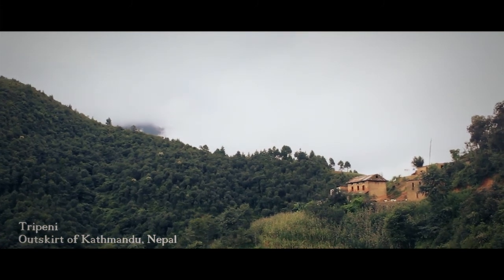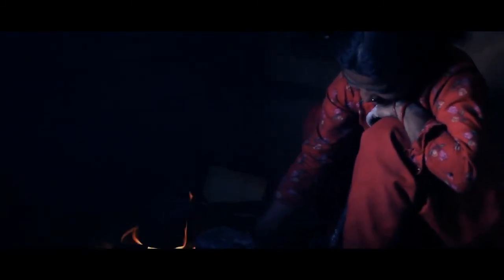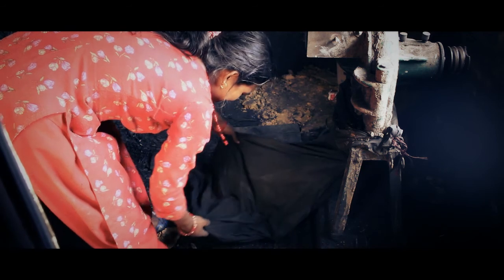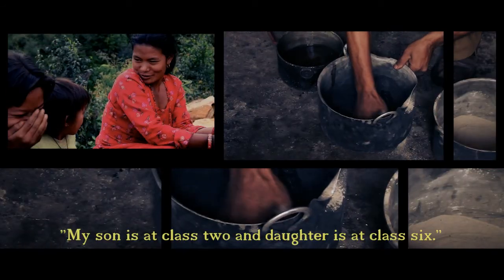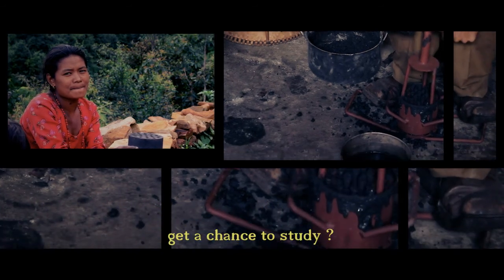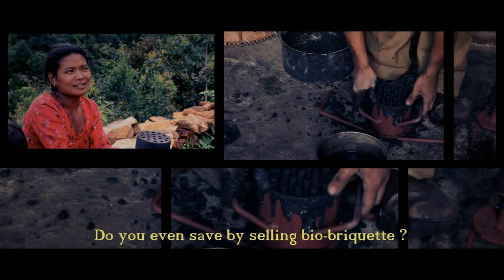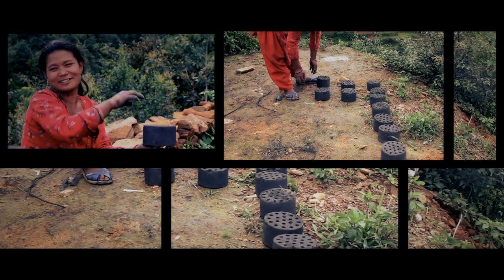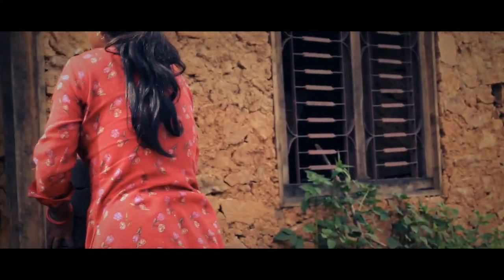Bio Briquette; An alternative source of Energy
The invent of bio briquette has really proved a milestone for a Tamang women who suffers from cardiovascular diseases. The Tamang woman who was exposed to smoke from firewood in cooking for a long time was the main cause of her heart disease. She tells that Bio briquette is a simple solution to many complex problems. Even the making of bio briquette is so simple which can be copied in a very simple manner to make better living for grass hood level people. The bio briquette is a source of income to poor families living in harsh conditions. And it has really helped to raise her economy and care for her health as well. With smoke free bio briquette energy can really be utilized well, reducing the burden of deforestation and better living.